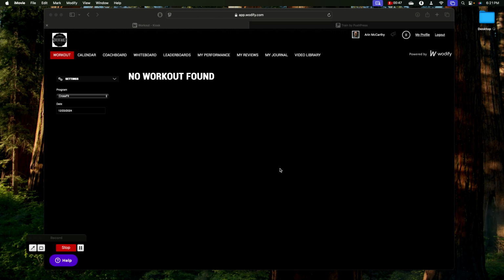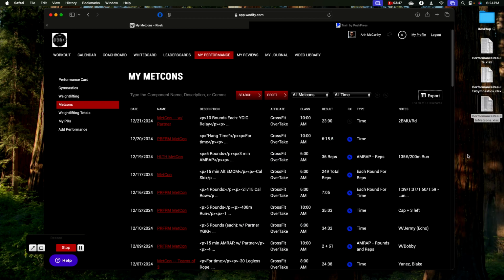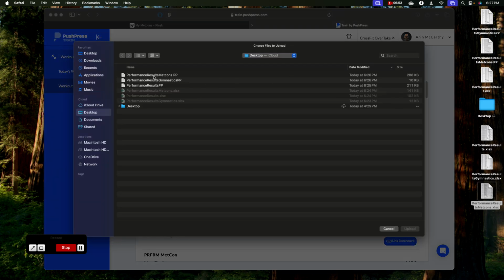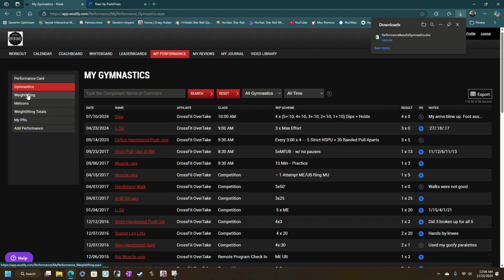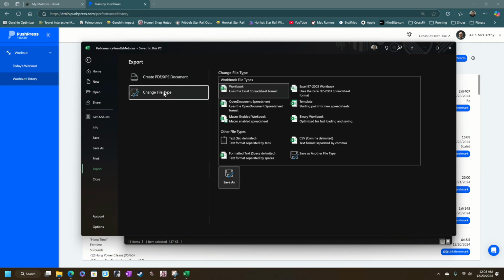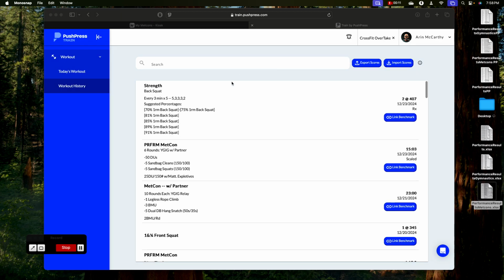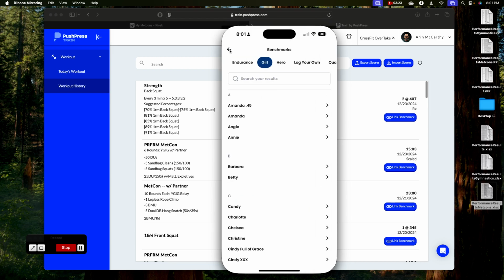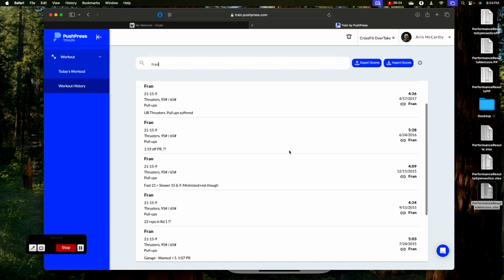Wodify Data Export to PushPress for Mac/PC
Our gym is transitioning from Wodify to the PushPress platform.  We put this video together to help members export their workout and lifting history from Wodify for import into PushPress.  Hopefully this helps our members with the manipulation of file types on their computers!
0:09 Video Start
0:40 Mac File Export/Conversion
9:15 PC File Export/Conversion
16:22 Phone App and Benchmarks